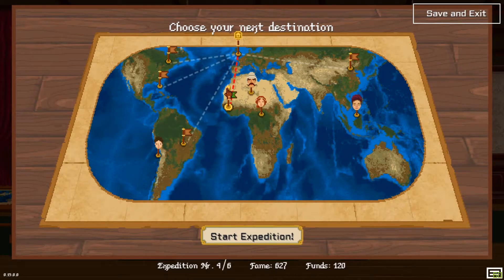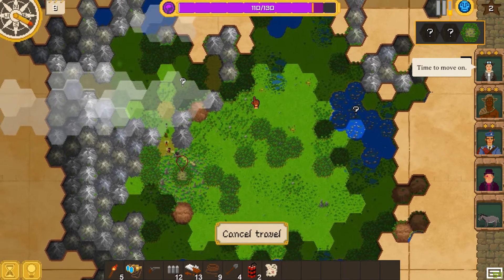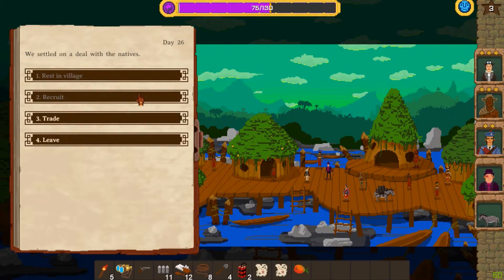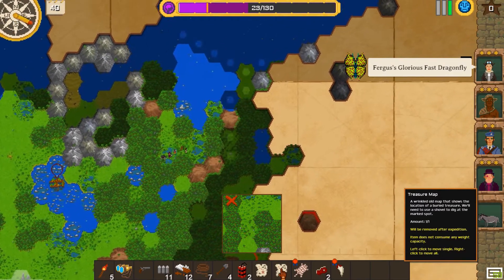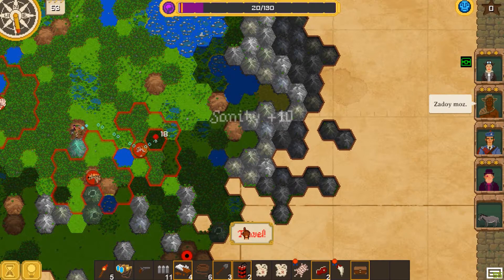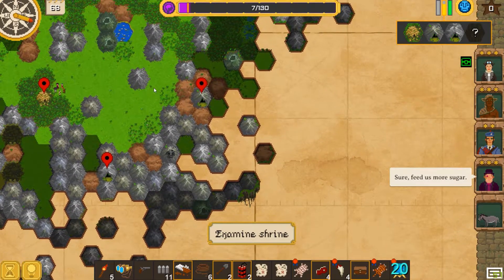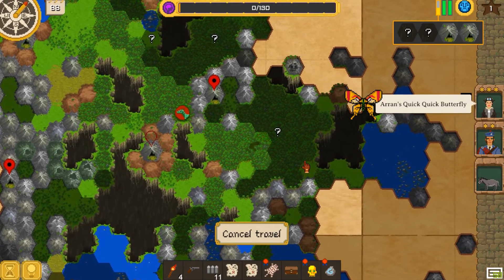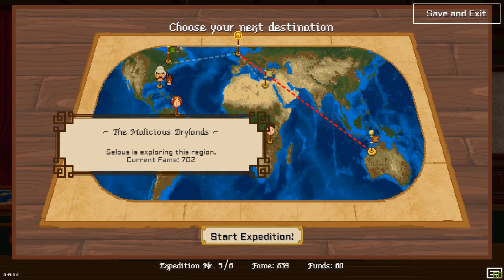The Curious Expedition - Amelia Earhart - Attempt 1 - Expedition 4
This is an archeological roguelike game The Curious Expedition by Maschinen-Mensch, a two man German company. Combining historical figures with archeological digs and mystical items, Curious Expedition gives you bit sized gameplay across a series of exploratory “Expeditions” or stages. Six Expeditions make up each successful playthrough.